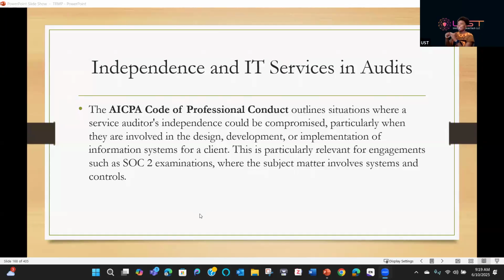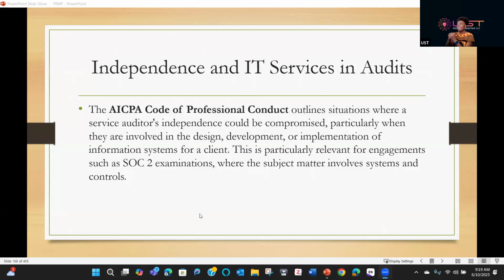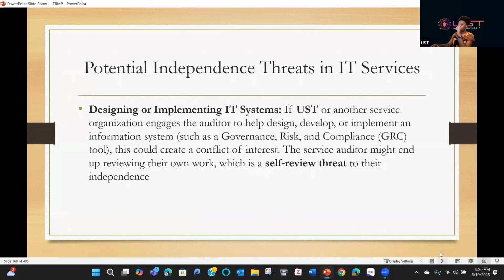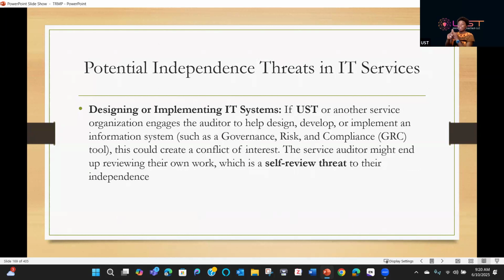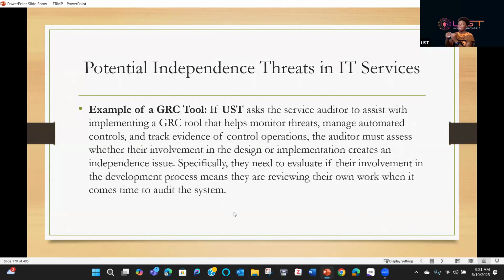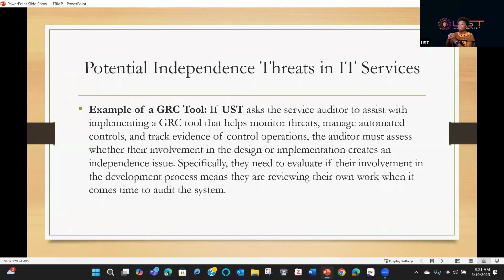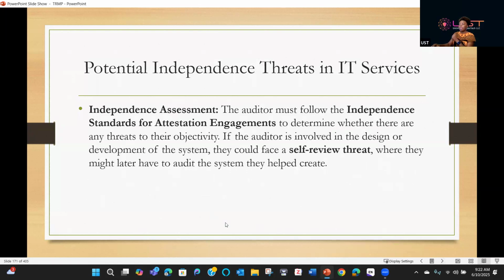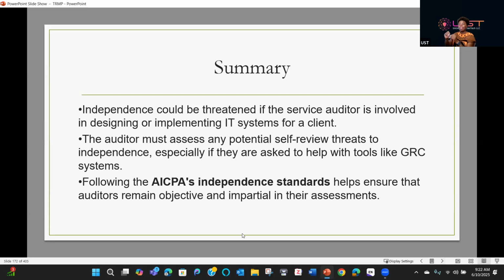Independence in IT Audits: Hidden Threats You Must Avoid | SOC 2 & Beyond!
Can your IT services compromise auditor independence? YES—and here’s how to avoid it.

In this video, we break down the risks of independence threats in IT audits and explain why organizations must keep their IT functions separate from audit decision-making. We’ll walk you through:

✅ Independence requirements in audits
✅ Common IT-related threats to auditor neutrality
✅ Real-world examples that triggered SOC 2 audit failures
✅ How to mitigate these risks early on

Perfect for internal auditors, compliance teams, IT managers, and anyone preparing for a SOC 2, ISO 27001, or financial audit.